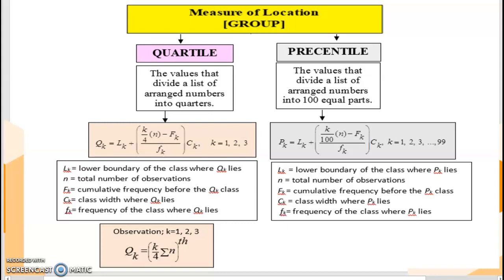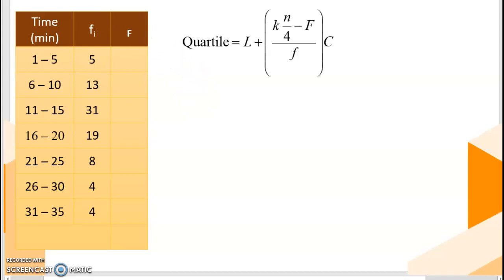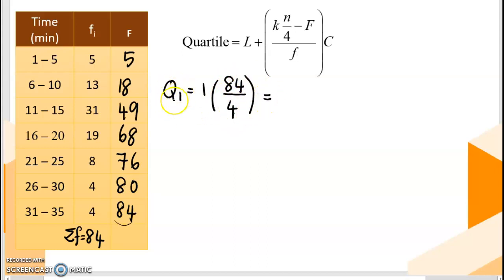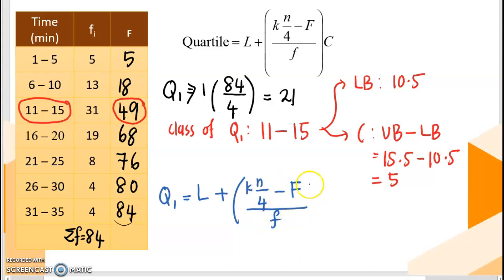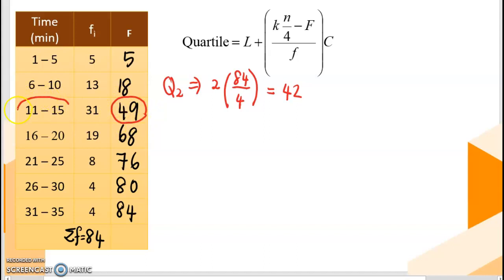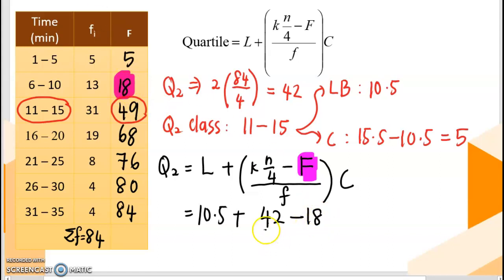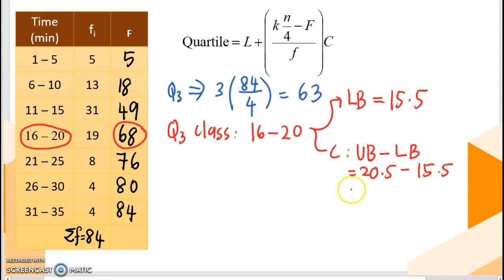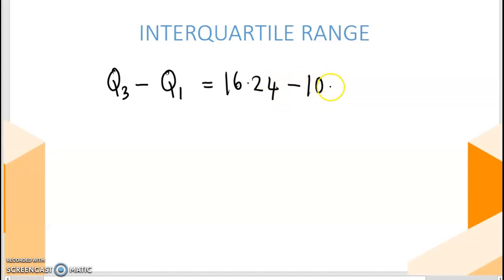Find Quartile for Grouped Data